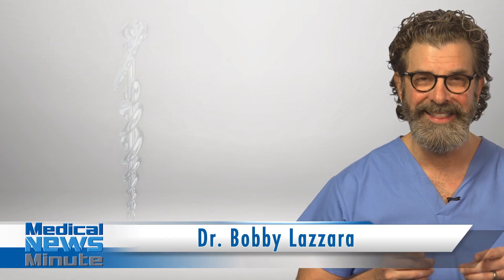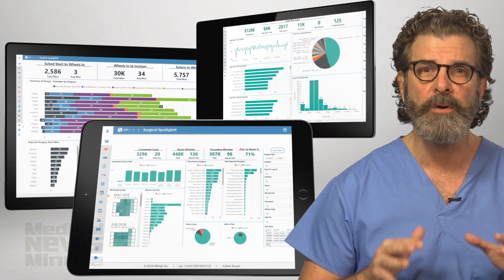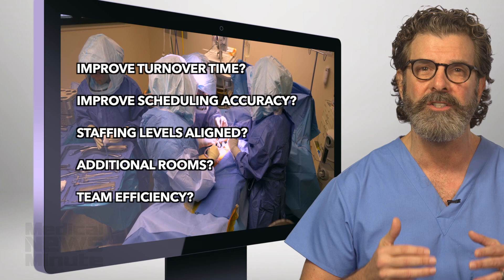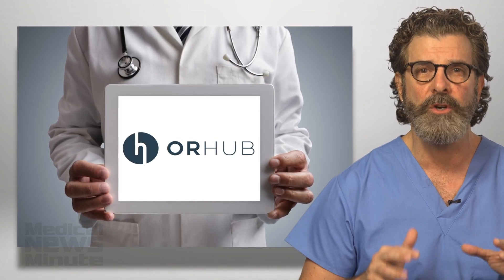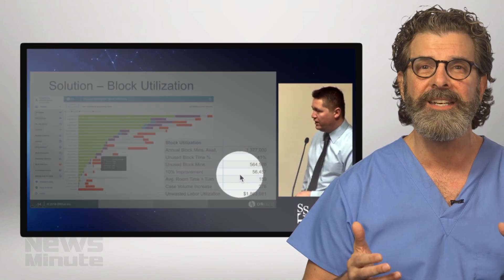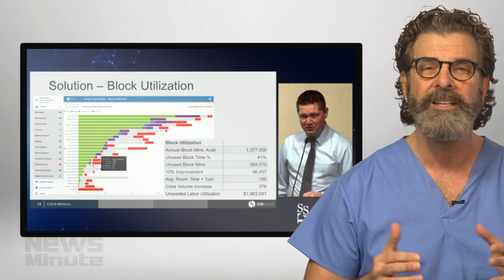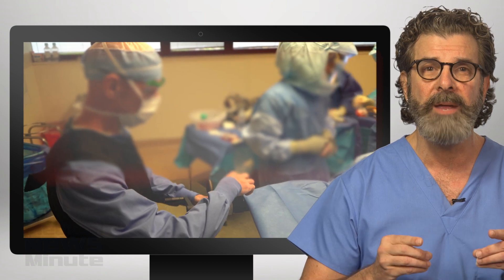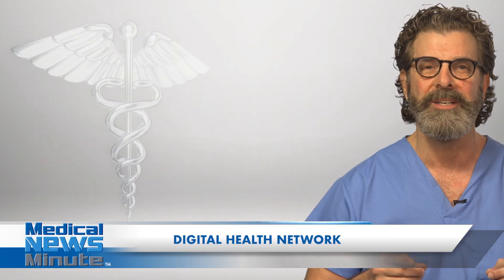ORHub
Revolutionizing KPI's in Operating Rooms